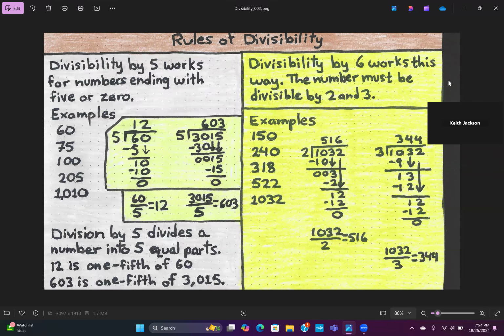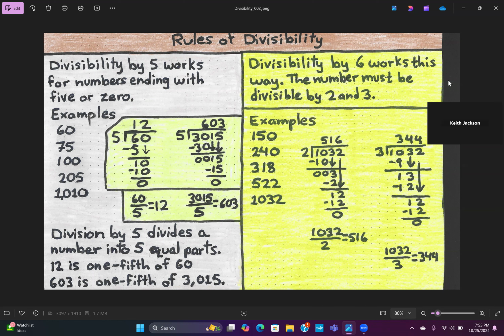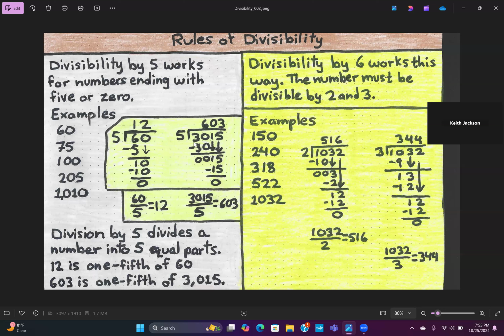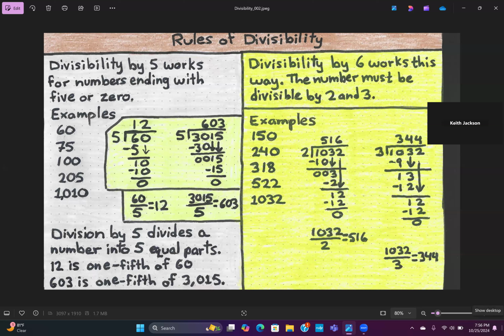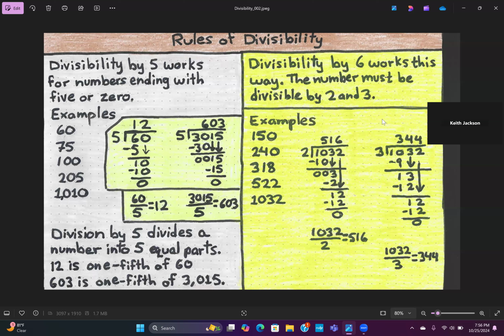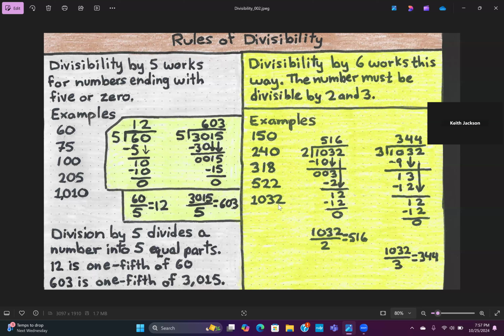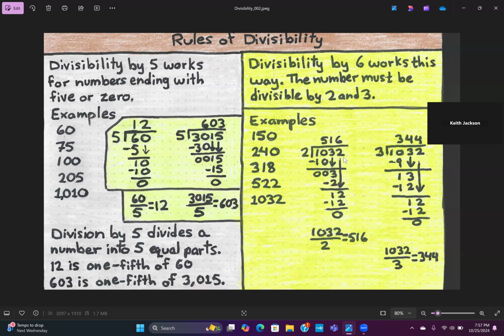Divisibility by 5 and 6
Students will learn which numbers are divisible by 5 and 6.